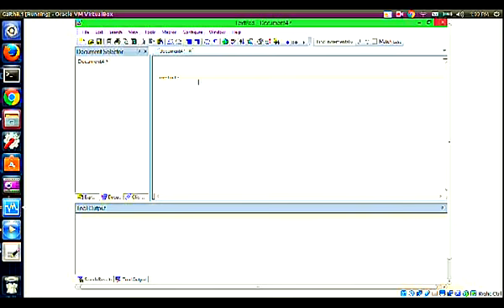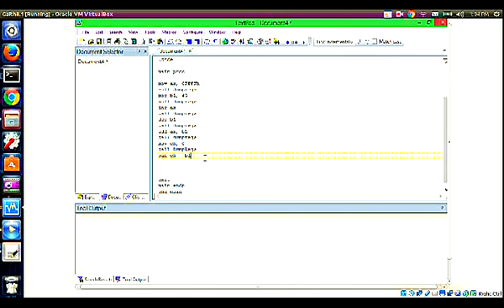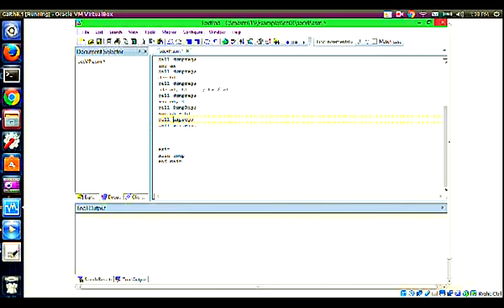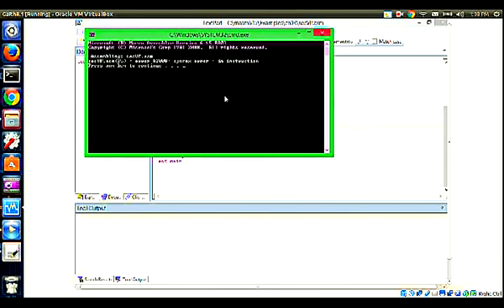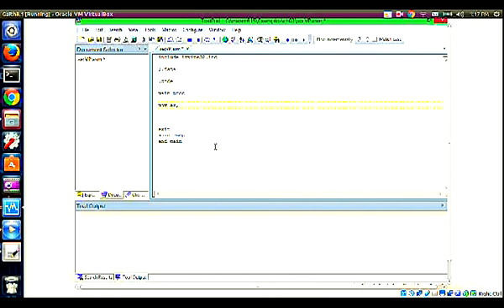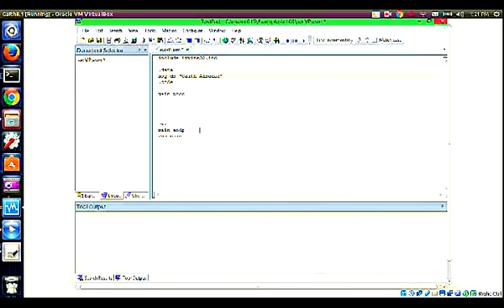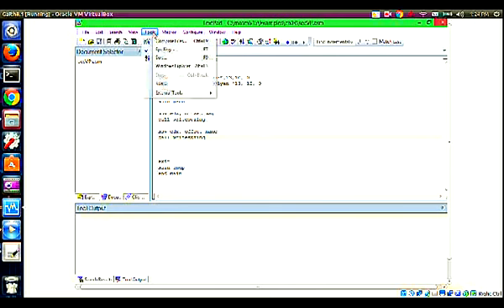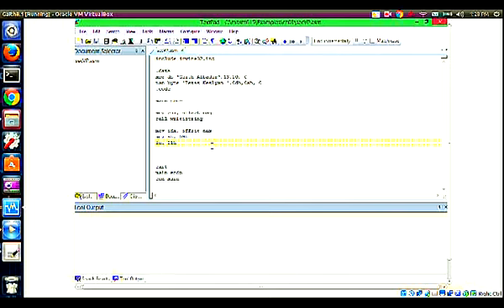Check Assembly programming Tutorial 1,2,3,4 for better graphics Lec15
Explain some basic examples that involve addition subtraction, printing a single out put line using call write string.